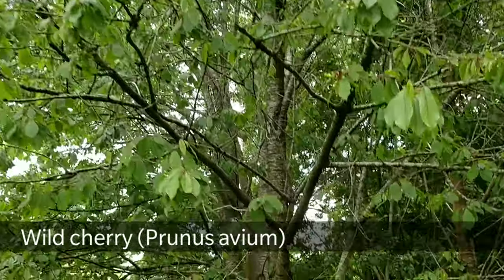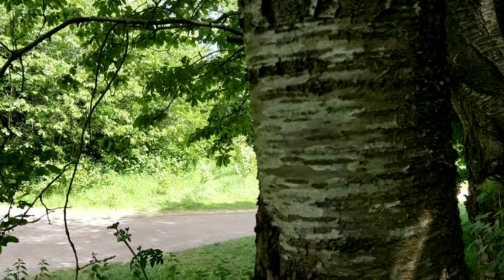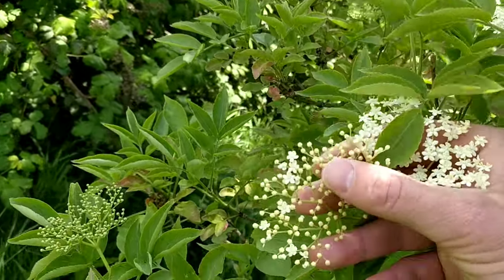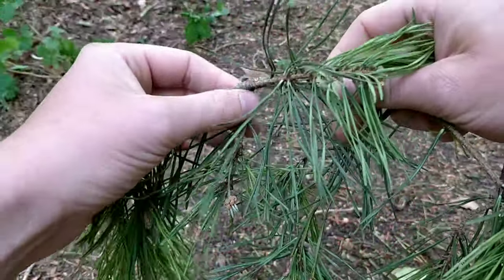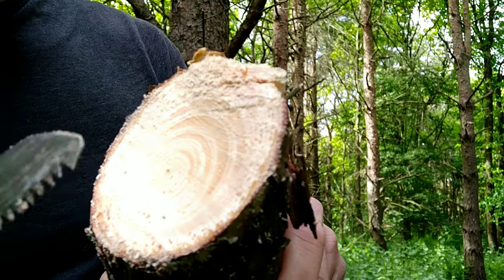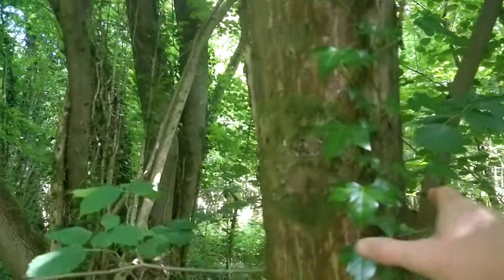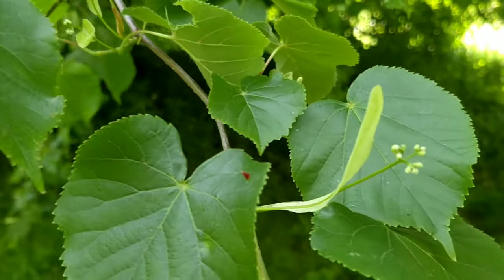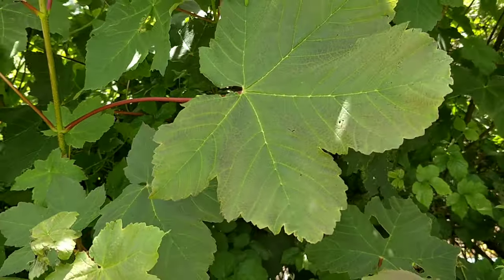Common trees of the UK, Part 2 (Wild Cherry, Elder, Scots Pine, Wych Elm, Lime, Sycamore)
Part 2 of the identification and uses of some of the UKs most common trees